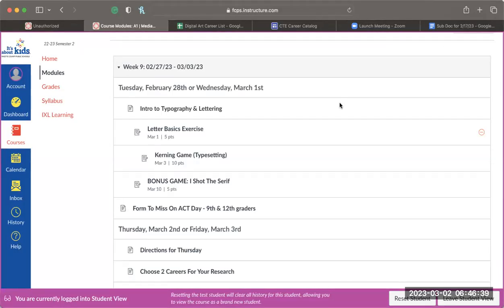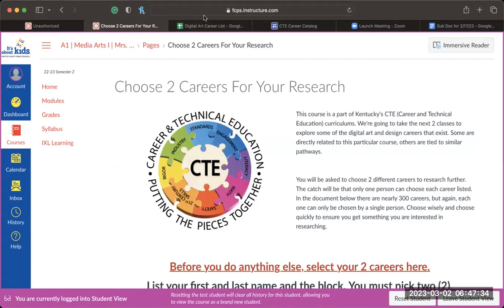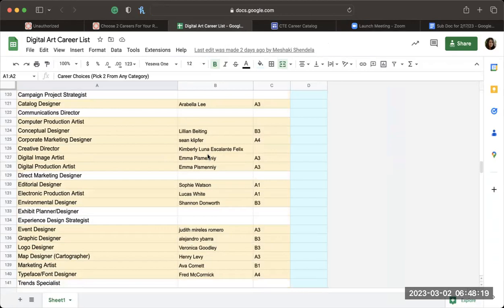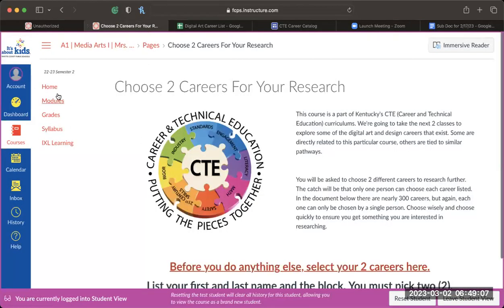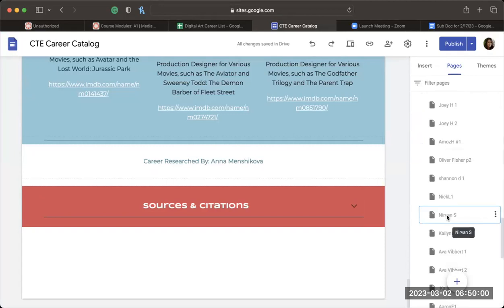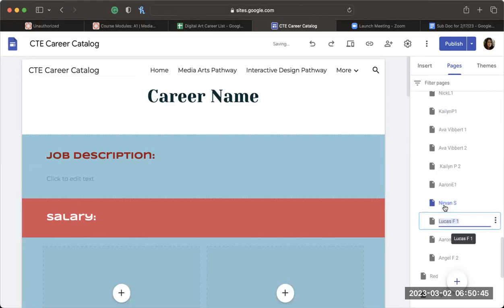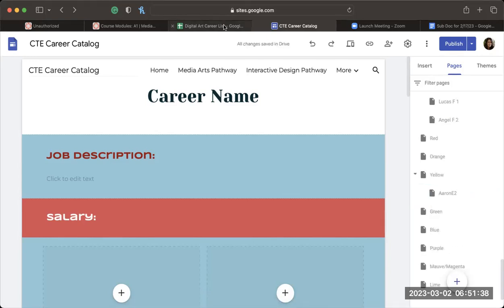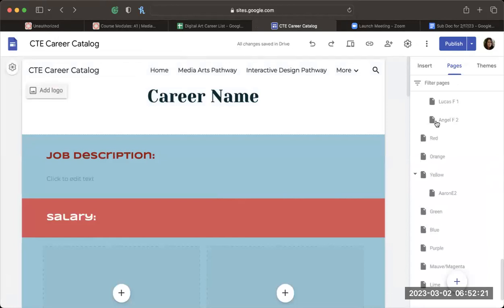How To Rename & Move Your Google Webpages